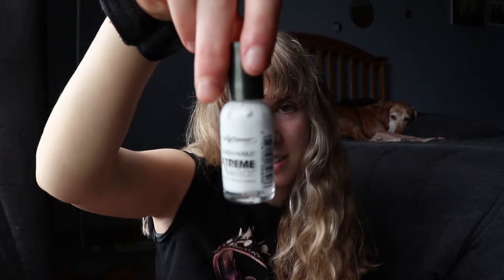PREP W/ ME | GRADUATION